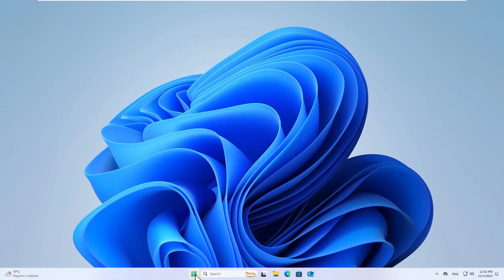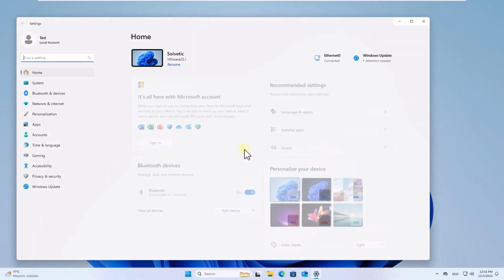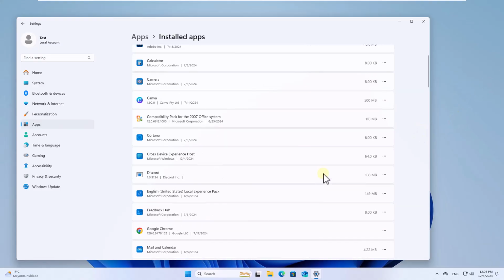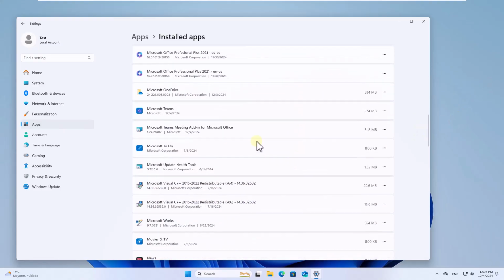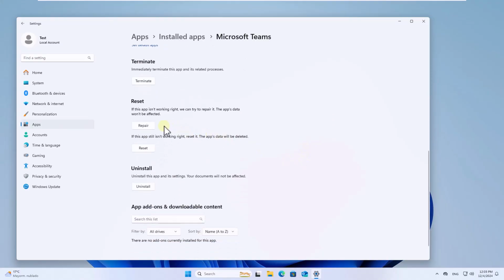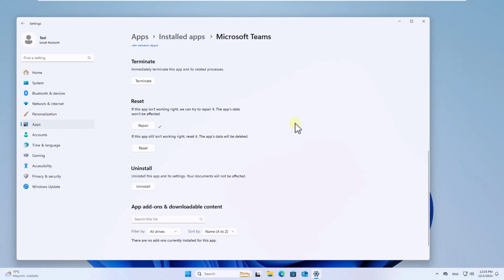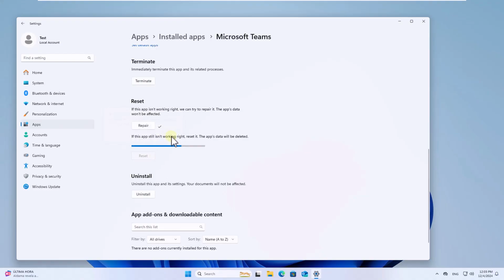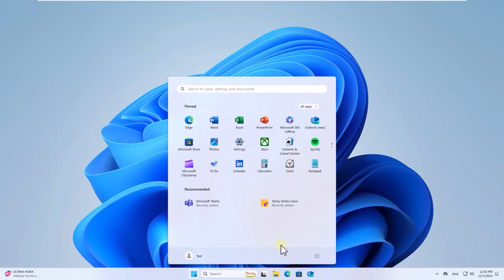MICROSOFT TEAMS CAA5004B Error FIX ✅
Solvetic_eng video-tutorial ▶️ 𝗔𝗟𝗟👉 Welcome to Solvetic, your go-to channel for quick and effective tech solutions! If you're encountering the **Microsoft Teams CAA5004B error** when trying to sign in, don’t worry—we’ve got the fix. This issue is usually caused by authentication conflicts, corrupted cache, or incorrect account settings. In this video, we’ll guide you step by step through the best solutions to resolve this error and regain access to Teams without interruptions. If this video helps you, we’d really appreciate your like and your comments with any questions or feedback.